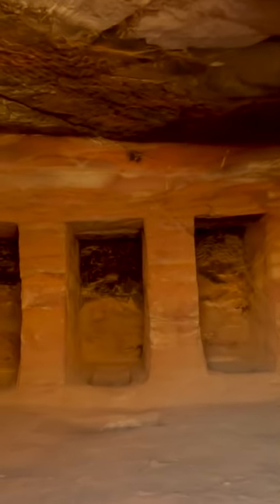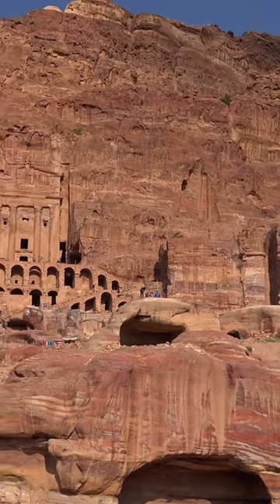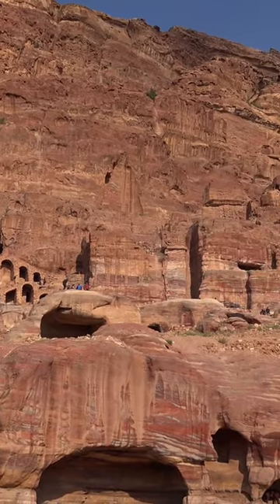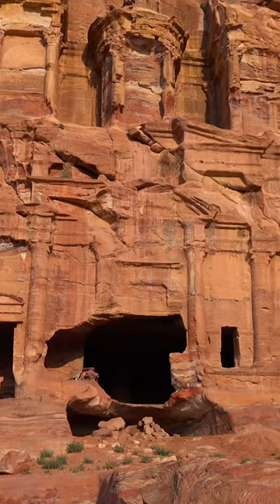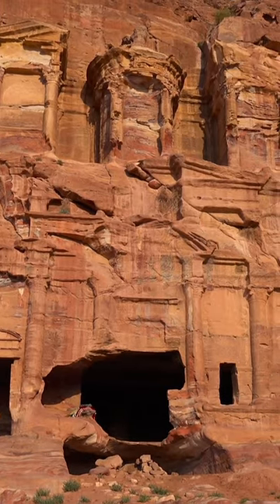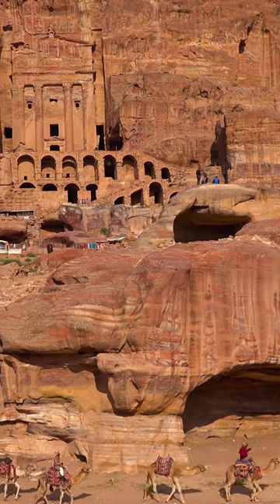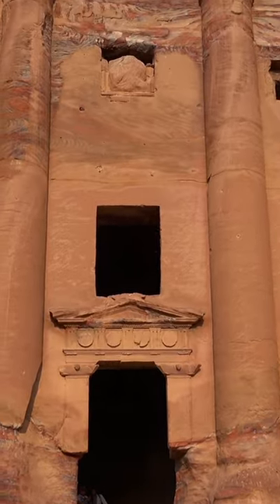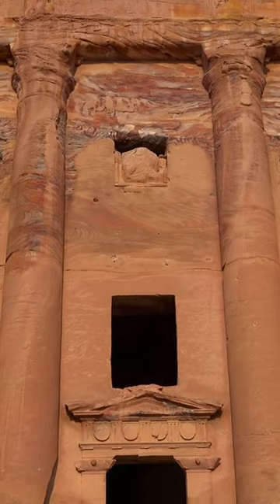All You Need to Know about Royal Tomb - Petra, Jordan 🇯🇴